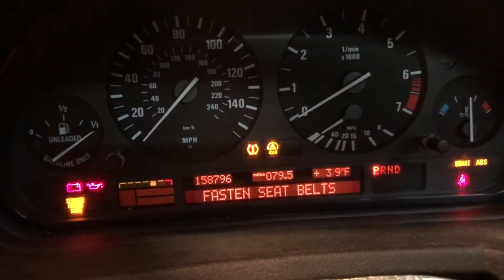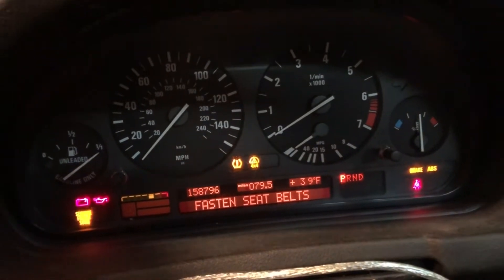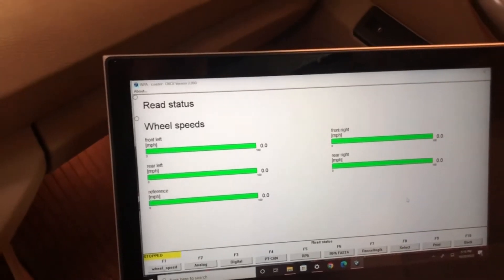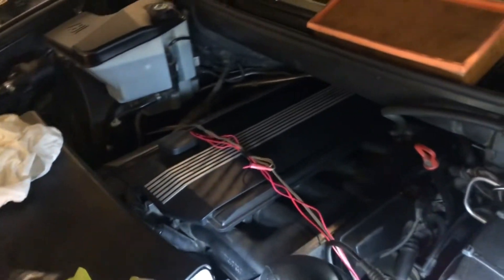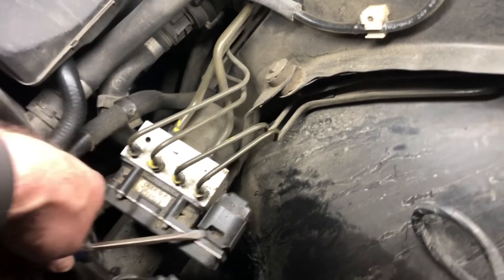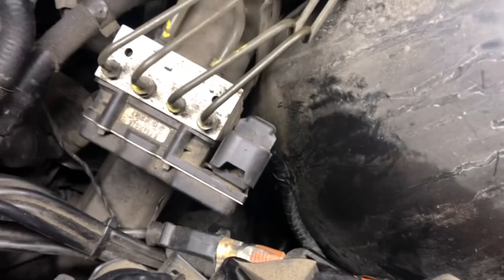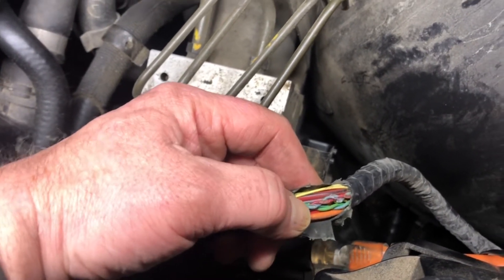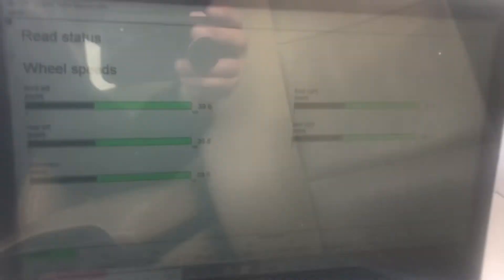BMW E53 Tire, 4x4, BRAKE, ABS lights on due to a broken wire.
The 4 lights were lit up on my 2005 BMW E53 X5 dash (tire, 4x4, brake, and abs). Lots of videos show the fix to be replacing a plastic gear on a transfer case actuator. My gear was fine but I finally tracked down a broken wire that monitors the front left wheel speed sensor.
FYI: I did some resistance and voltage checks on a good sensor and wire and here are the results... Resistance of the speed sensor (900k ohms)
Resistance of the two wires going to the control module (500k ohms)
Voltage of the wires going to the module with the key on (35-50 mV)